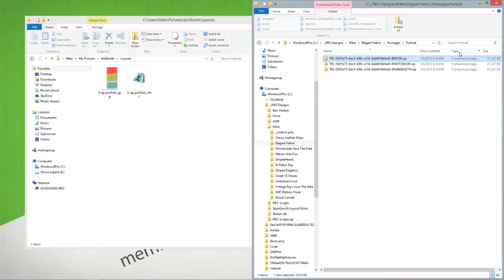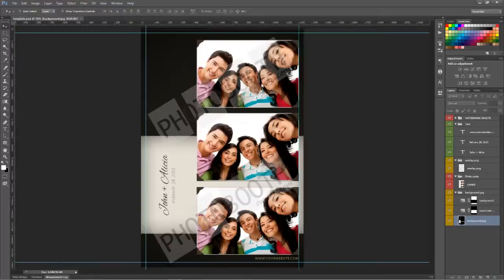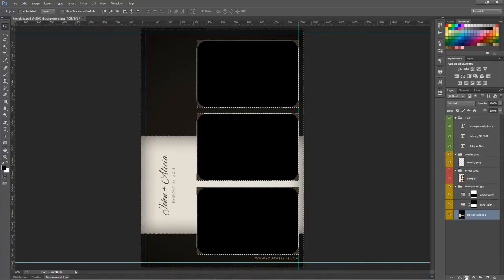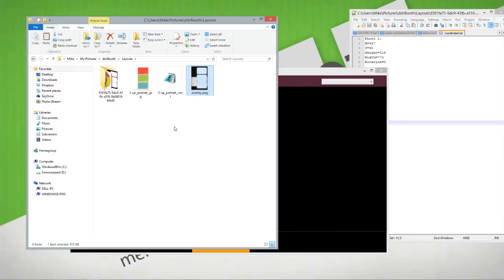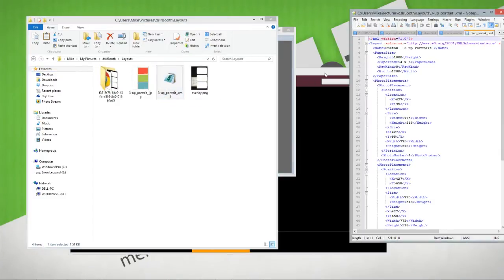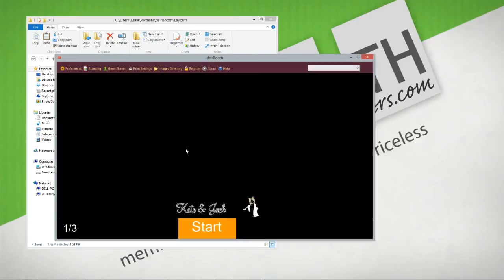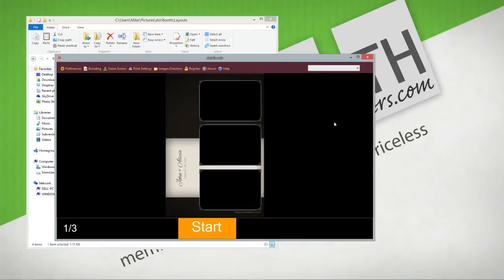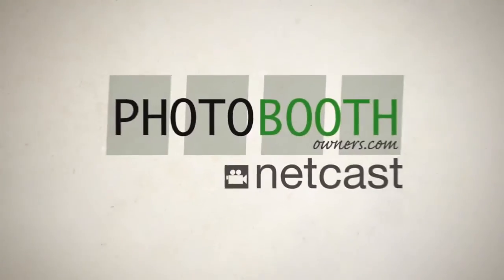PBO Netcast Episode 9 Creating dslrBooth Photo Booth Templates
- In this episode of the Photo Booth Owners Netcast, I show you how to use one of our designs from the Design Shop inside of dslrBooth Pro

I will...
1 - show you how to extract and use the design package.
2 - show you how create dslrBooth ready overlay.png file in Photoshop.
3 - show you how to create a new custom template in dslrBooth Pro.
4 - show you how to set you photo booth template to use full bleed printing in dslrBooth Pro.
5 - show you how to bring the graphics assets into dslrBooth Pro.